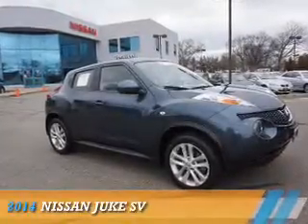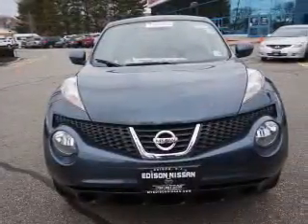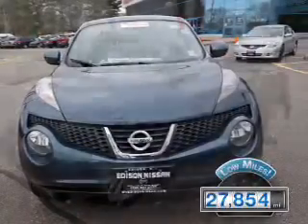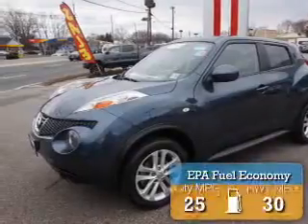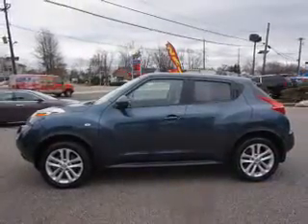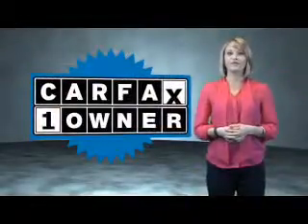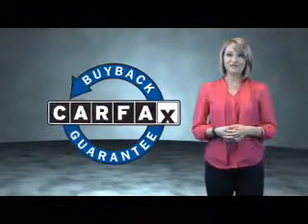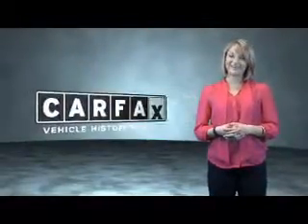2014 Nissan JUKE 150919A - Edison NJ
Year: 2014
Make: Nissan
Model: JUKE
Trim: SV
Engine: 1.6 liter 4 Cylindercylinder AWD
Transmission: CVT
Color: Dk. Blue
Mileage: 27854
Address:
VIN:JN8AF5MV6ET357425